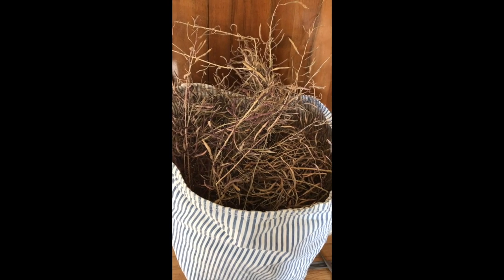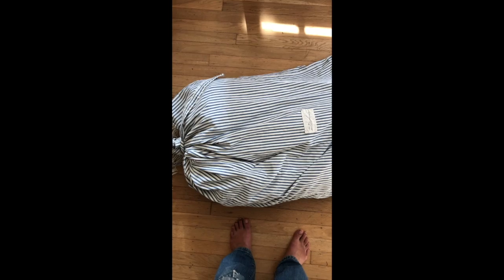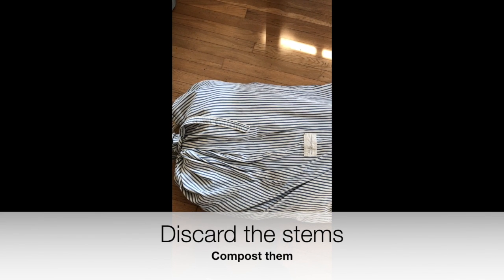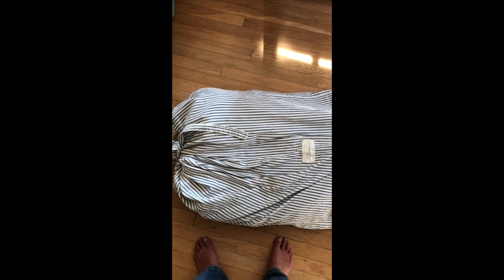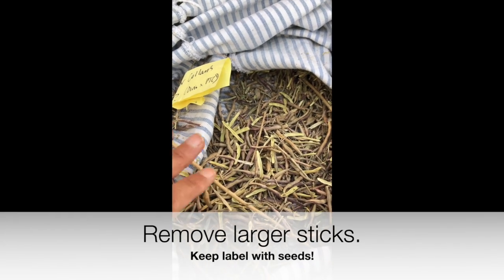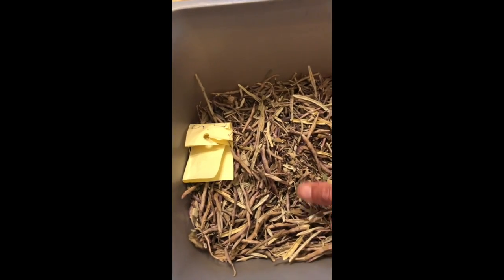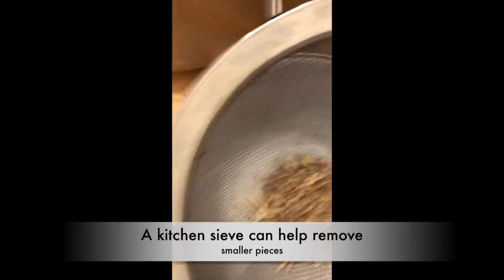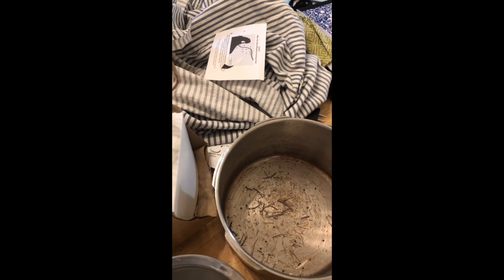How to Clean Brassica Seeds